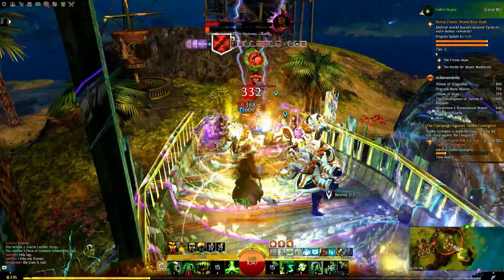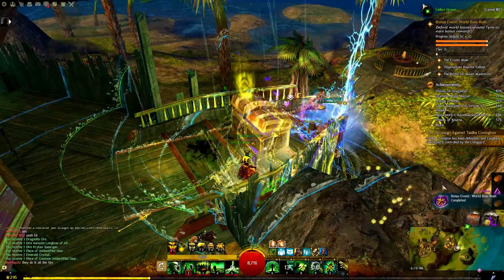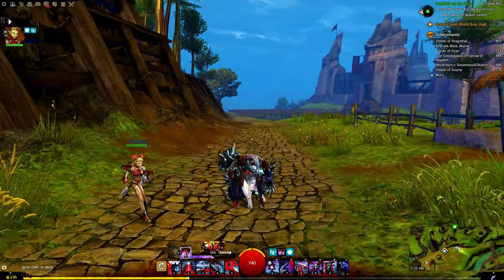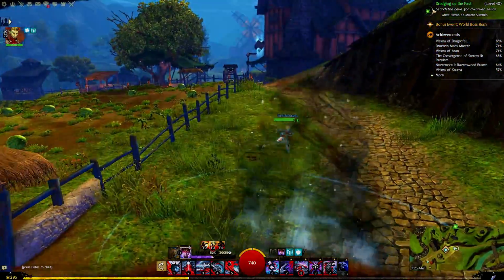Guild Wars 2 - Spell Effects & Animations l Discussion l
Time to talk about some spell effects!